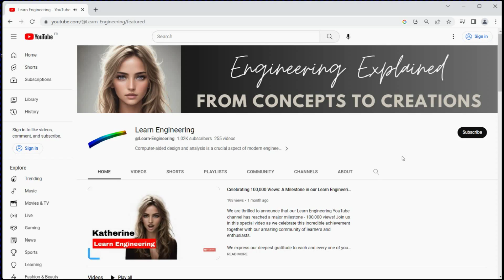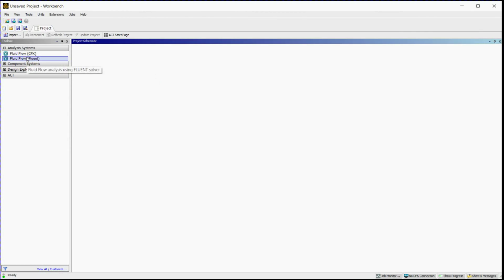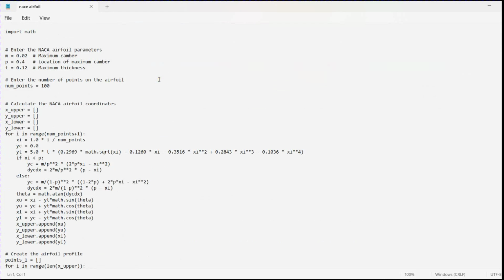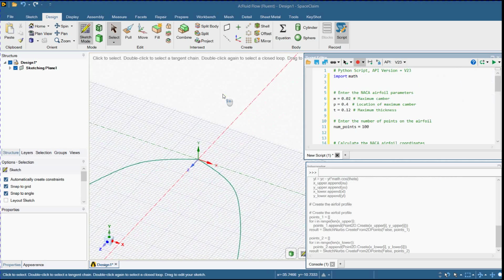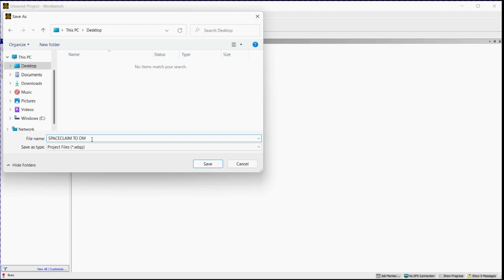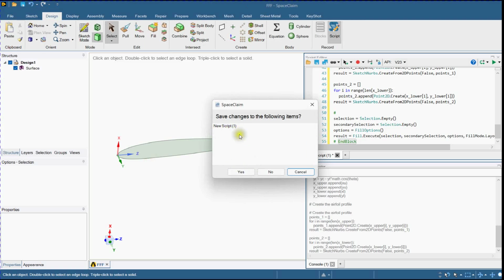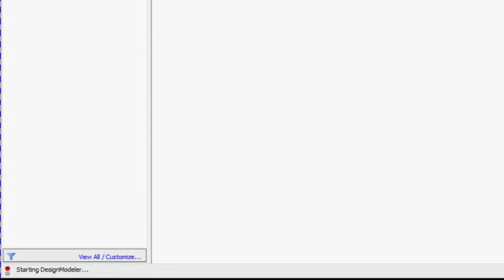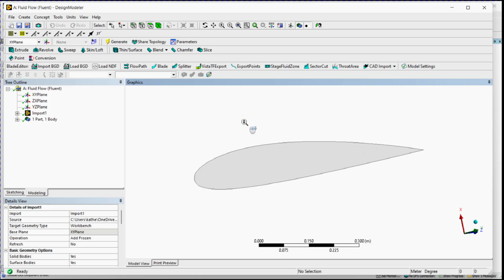🚀 Transferring NACA Airfoil from ANSYS Spaceclaim to Design Modeler | Step-by-Step Guide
In this informative video, we demonstrate the seamless process of transferring a NACA airfoil generated using a Python script in Ansys Spaceclaim to Ansys Design Modeler. Follow along as we guide you through each step, ensuring a smooth transition and efficient workflow. Enhance your Ansys experience by unlocking the power of automation and precision engineering. Watch now and learn how to effortlessly integrate NACA airfoils into your Ansys simulations! 🛩️✨